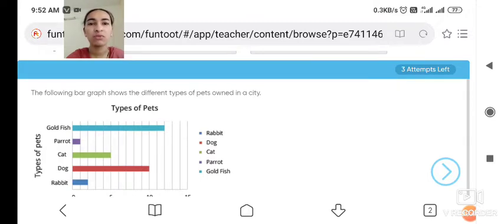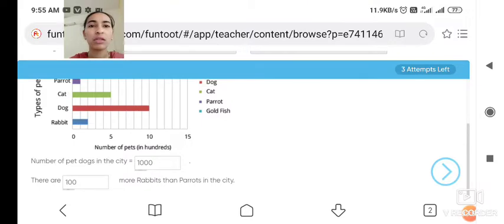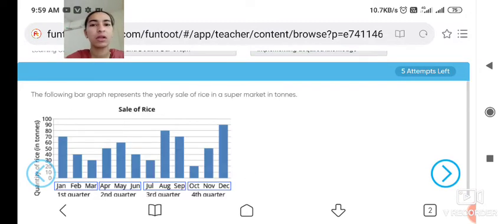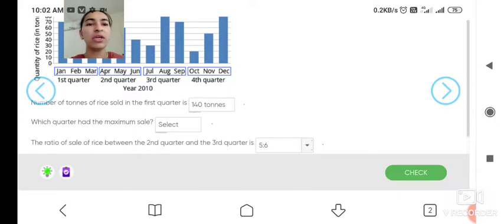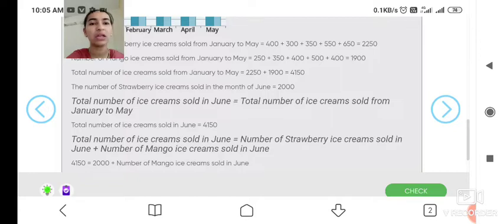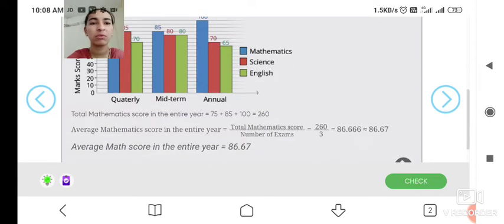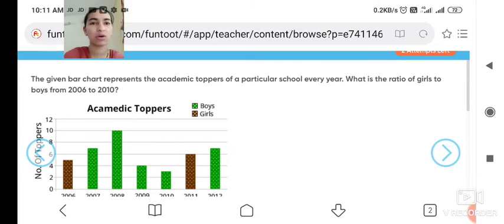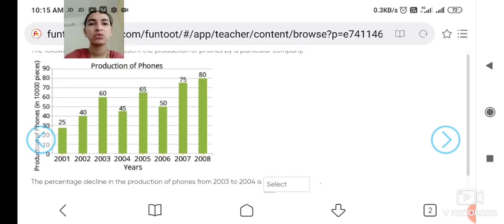8 std Revision chap-15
Bar graphs on funtoot